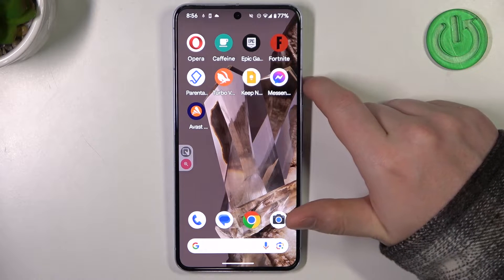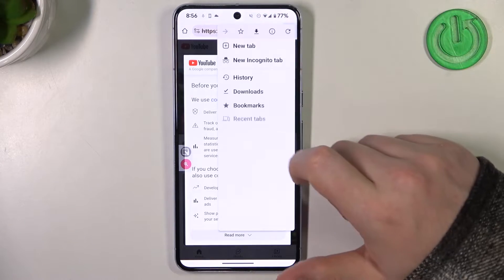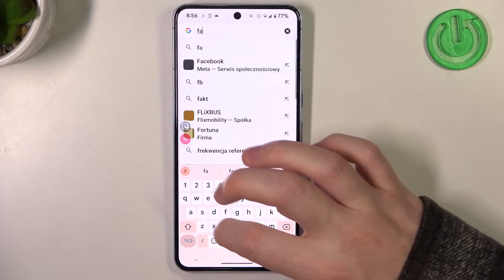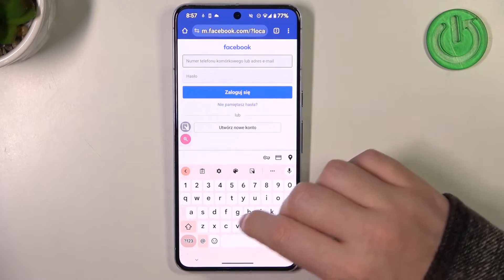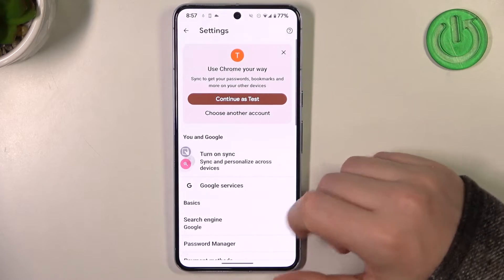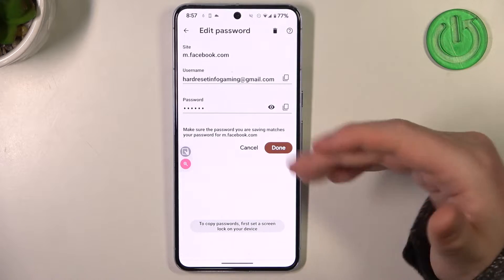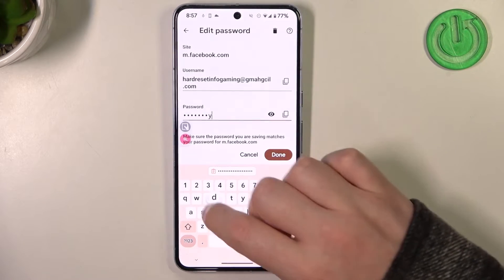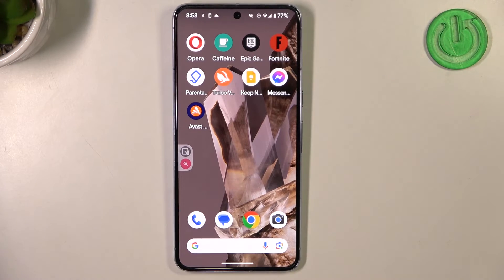How to Manage Google Passwords on GOOGLE Pixel 8 Pro?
Find out more info about GOOGLE Pixel 8 Pro:
Managing your Google passwords on your GOOGLE Pixel 8 Pro has never been easier! This comprehensive tutorial is your go-to resource for understanding the ins and outs of Google password management on your device. Learn how to safely store, retrieve, and update your passwords, ensuring your online accounts remain secure. We'll guide you through Google's built-in password manager and offer tips for creating strong, unique passwords that protect your digital identity. With this tutorial, you'll be equipped to keep your data safe and easily manage your login credentials on your GOOGLE Pixel 8 Pro.

How to access and navigate the Google Passwords section on your GOOGLE Pixel 8 Pro? How to store and save passwords securely using Google's built-in password manager? How to retrieve and autofill saved passwords when logging into apps and websites? How to update and change passwords for various accounts using your device? How to generate strong and unique passwords for enhanced security?